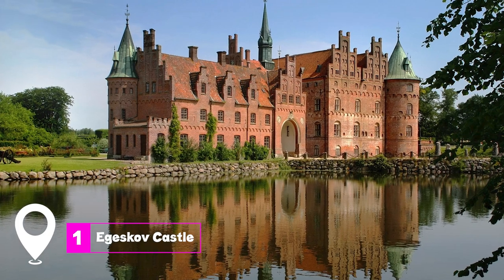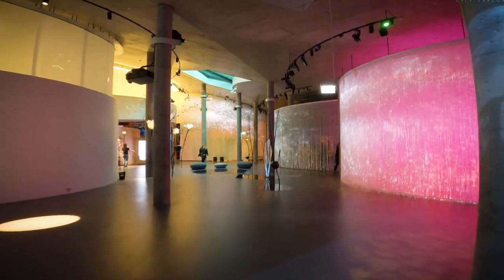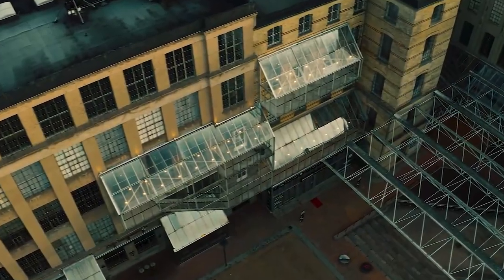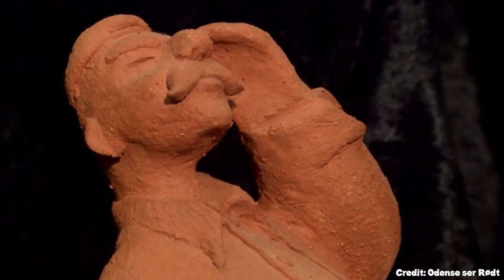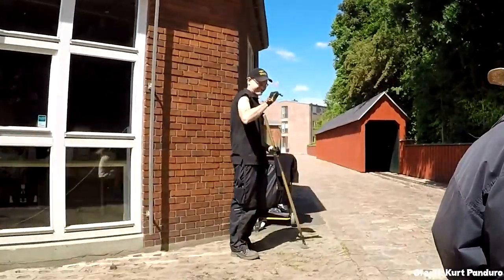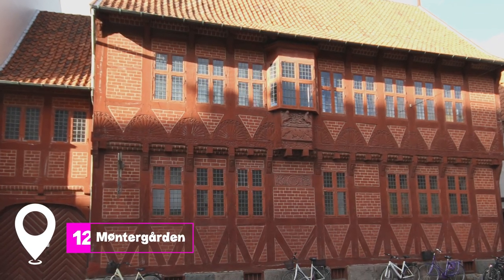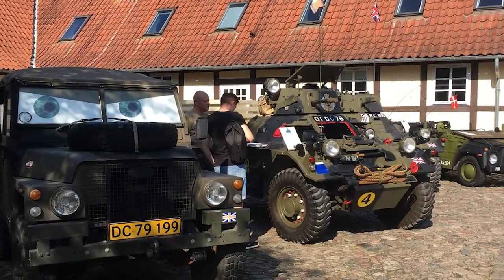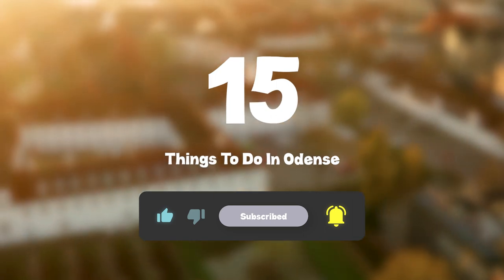TOP 15 Things To Do In Odense 🇩🇰 Travel Guide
Odense, Denmark's third-largest city, is a charming destination steeped in history and culture.

Located on the island of Funen, Odense is perhaps best known as the birthplace of Hans Christian Andersen, the famous fairy tale author. This connection to Andersen is evident throughout the city, making it a must-visit for literature enthusiasts and families alike.

One of the top things to do in Odense is to explore the Hans Christian Andersen Museum, which offers an immersive experience into the author's life and works. The museum is just one of the many Odense attractions that celebrate the city's rich cultural heritage. For those seeking unique things to do in Odense, a visit to the Funen Village, an open-air museum showcasing rural Danish life in the 18th and 19th centuries, is highly recommended.

Odense Denmark is not just about historical sites; it also offers plenty of modern entertainment and activities. The city center is bustling with cafes, restaurants, and shops, making it perfect for those looking for fun things to do in Odense. Art lovers will appreciate the Brandts Museum of Art and Visual Culture, while nature enthusiasts can enjoy the beautiful Odense Zoo or the serene Munke Mose park.

For visitors wondering what to do in Odense at night, the city doesn't disappoint. The vibrant nightlife scene includes cozy pubs, trendy bars, and live music venues. The Odense Concert Hall regularly hosts performances by the Odense Symphony Orchestra, offering a sophisticated evening out.

Odense sightseeing is made easy with the city's compact size and excellent public transportation. Visitors can easily explore Odense tourist attractions such as the Saint Canute's Cathedral, the Odense Castle, and the charming old town with its cobblestone streets and colorful houses.

Cool things to do in Odense include cycling through the city's numerous bike lanes, a testament to Denmark's cycling culture. The Odense River offers opportunities for kayaking and paddleboarding, providing a unique perspective of the city.

Odense tourism caters to all interests, from history buffs to foodies. The city's culinary scene is thriving, with local restaurants serving traditional Danish cuisine alongside international flavors. For a taste of local life, visiting the Odense Flower Festival or the Tinderbox music festival can be among the best things to do in Odense, depending on the time of year.

Whether you're planning a short visit or an extended stay, an Odense travel guide can help you make the most of your trip. From exploring Odense attractions to discovering hidden gems, the city offers a perfect blend of historical charm and modern amenities. With its rich cultural heritage, beautiful landscapes, and welcoming atmosphere, Odense is a destination that promises a memorable Danish experience for all who visit.